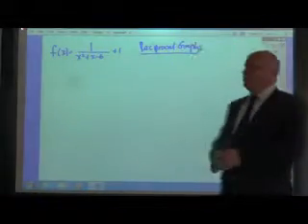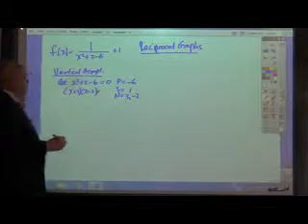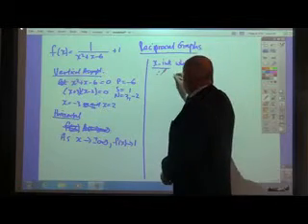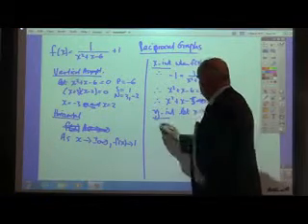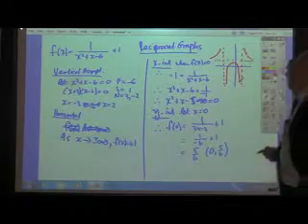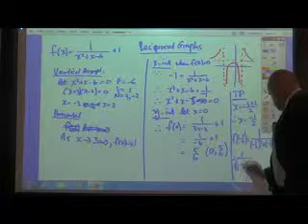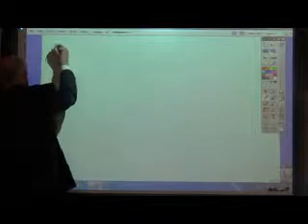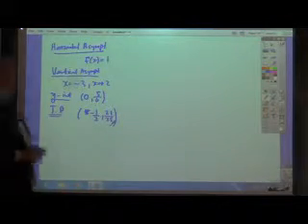Reciprocal Graphs 2 WMV V9